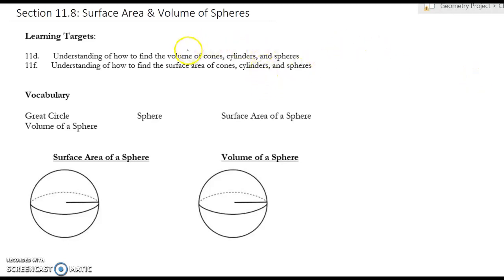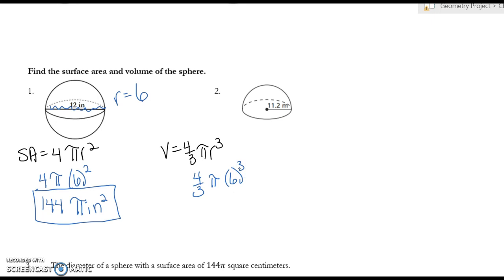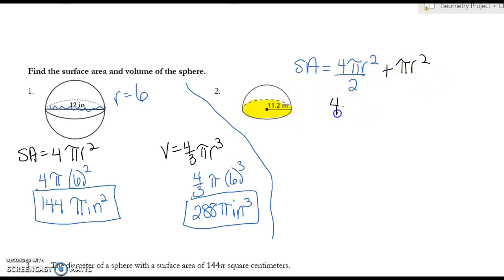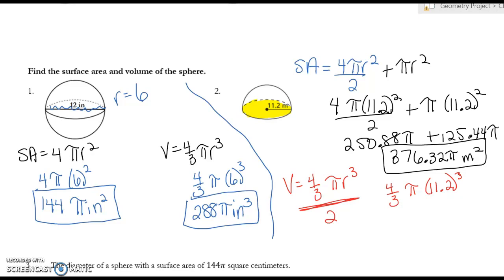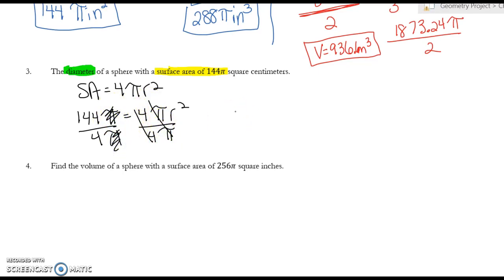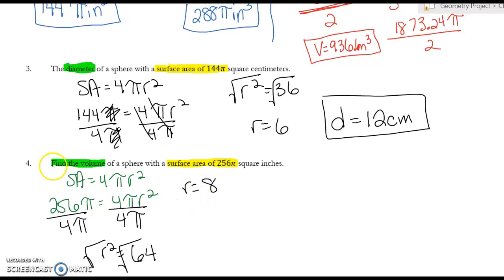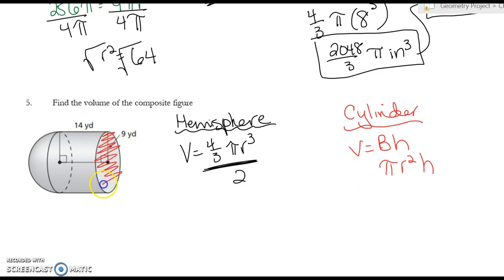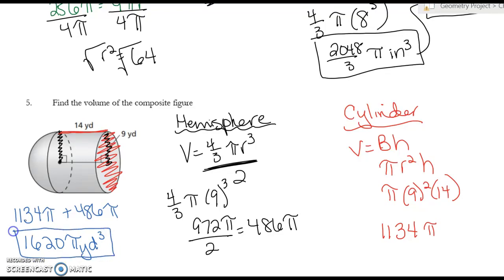Section 11.8: Surface Area and Volume of Spheres